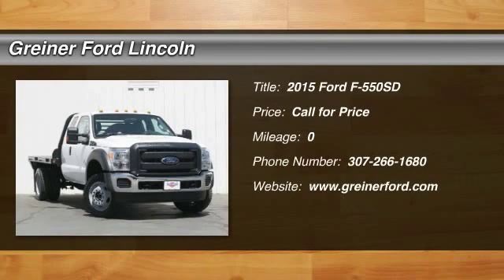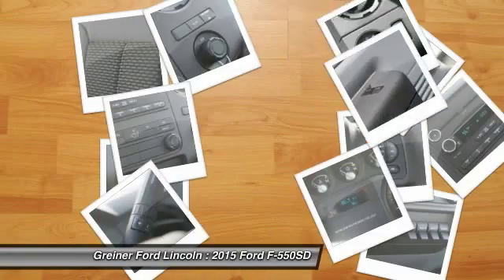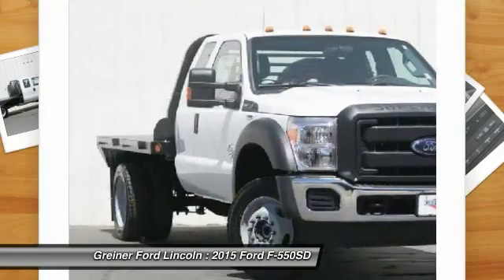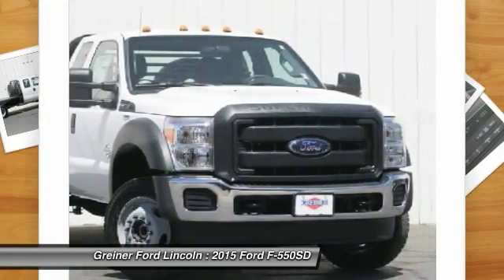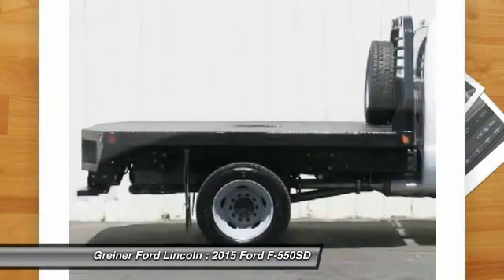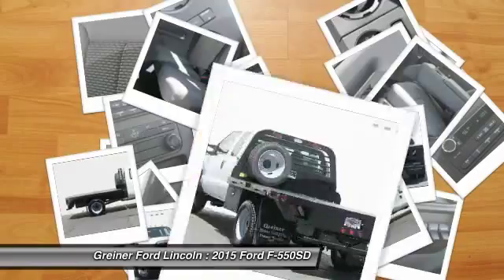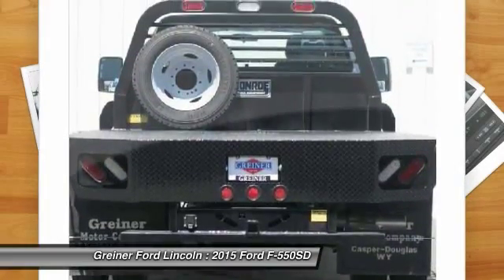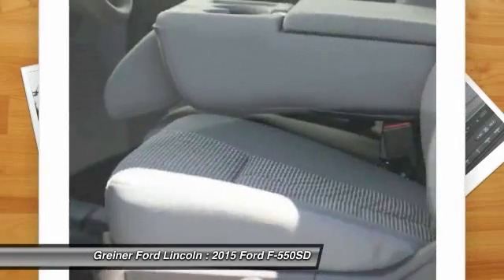2015 Ford F-550SD Casper WY FT7315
2015 Ford F-550SD

3333 CY Ave.

Looking for the right car? Today could be your lucky day. With  miles, this Oxford White, 2015 Ford F-550SD equipped with Automatic transmission could be yours. Request more information and set up a test drive right away.